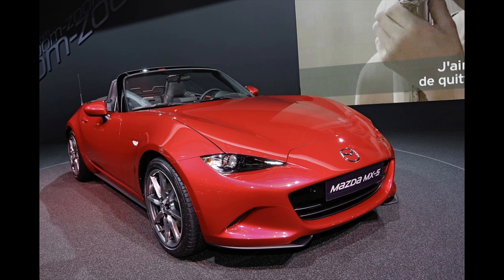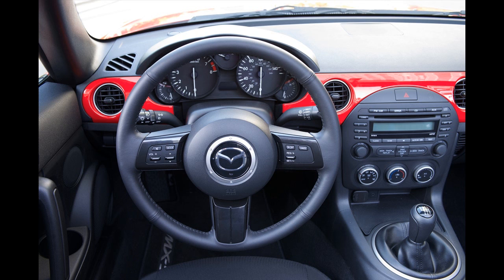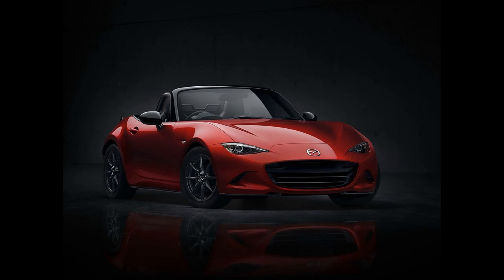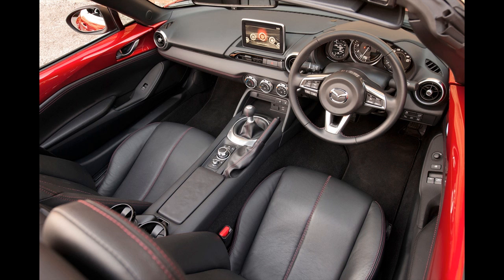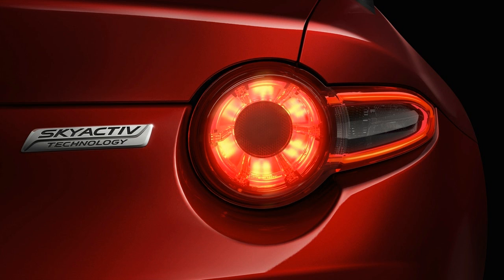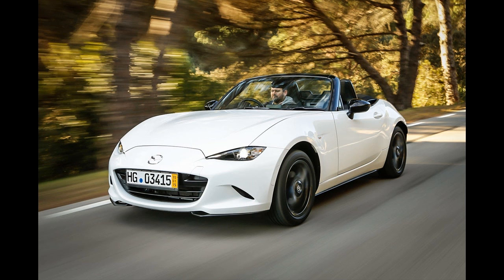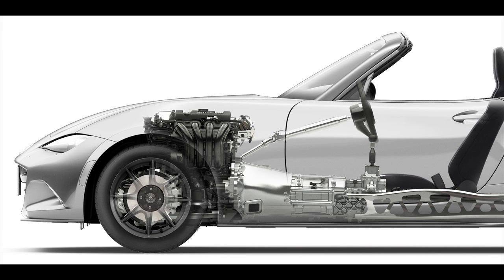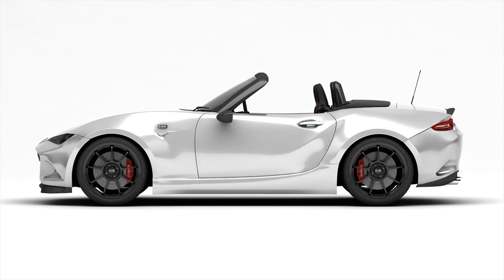2016 Mazda MX-5 Miata ✪✪ UPDATED ✪✪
2016 Mazda MX-5 Miata ✪✪ UPDATED ✪✪
2016 Mazda MX-5 Miata ✪✪ UPDATED ✪✪

2016 mazda mx-5 miata grand touring,2016 mazda mx-5 miata sport,2016 mazda mx-5 miata club,mazda miata 2016 price,mazda miata 2015,2016 mazda miata release date,mazda mx 6,mazda mx 5 2015